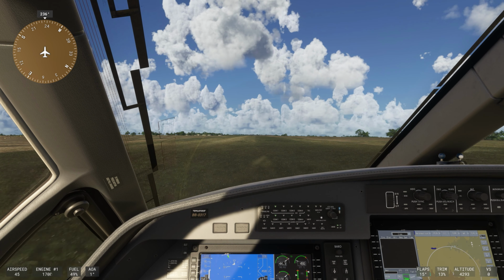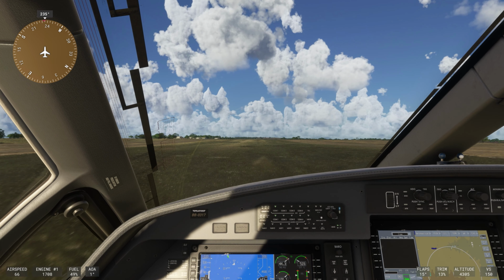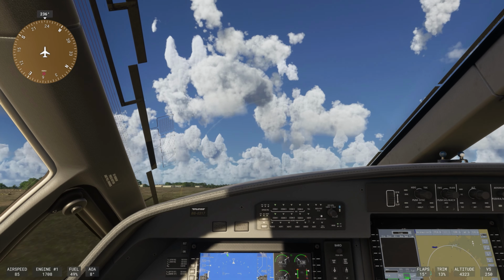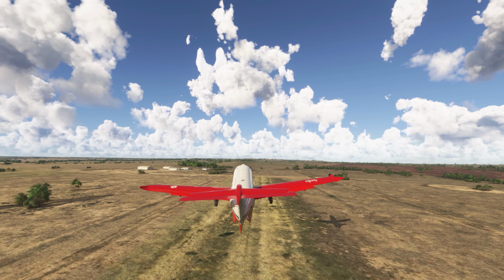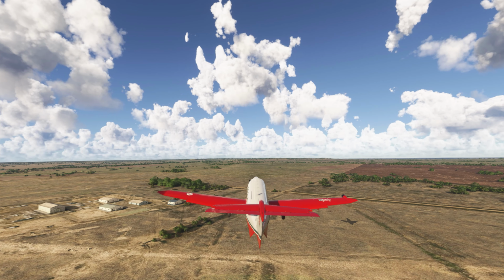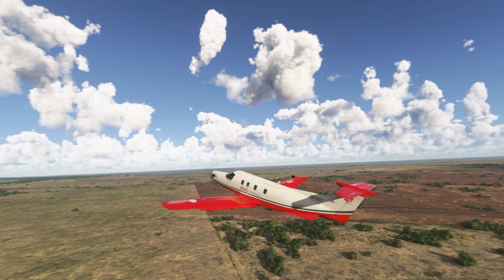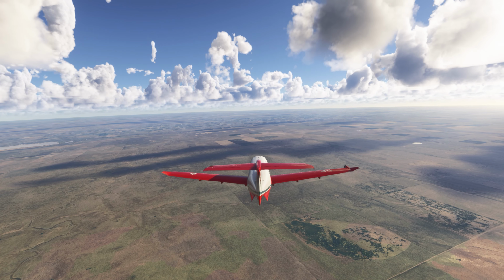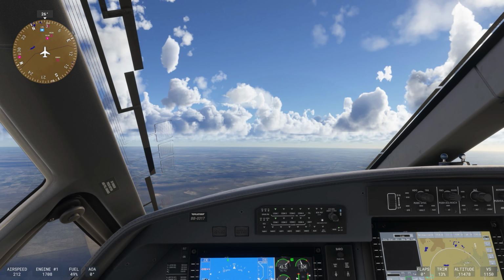Favorite Places To Fly 2025 | Great Plains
Favorite Places To Fly 2025 is here! It’s time to check out all of the coolest places in Flight Sim and see exactly what’s out there to discover!

Today's episode takes us to the vast expanse of the Great Plains. This area in the middle of the US is an amazing place to fly and see diverse geography and beautiful views!